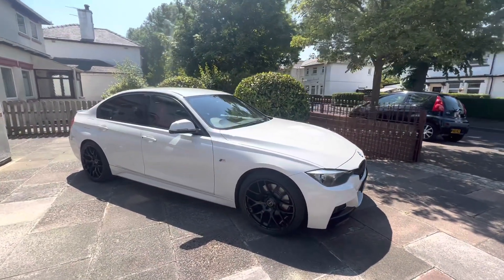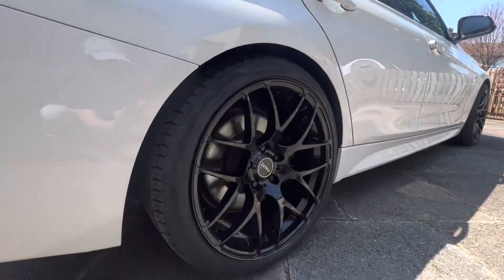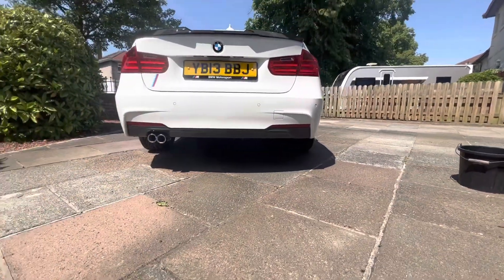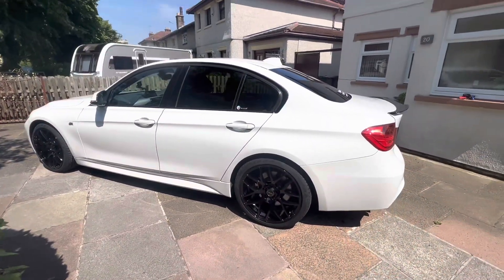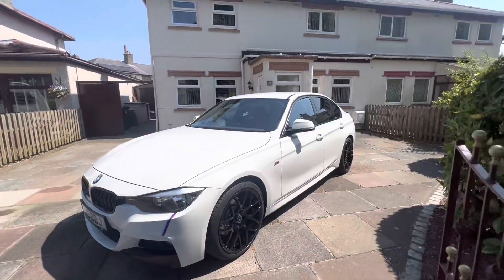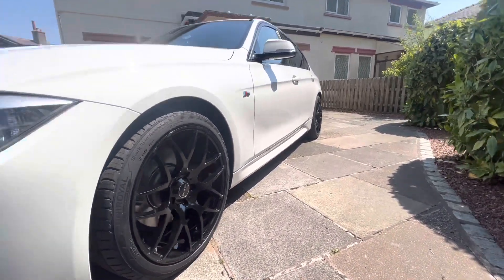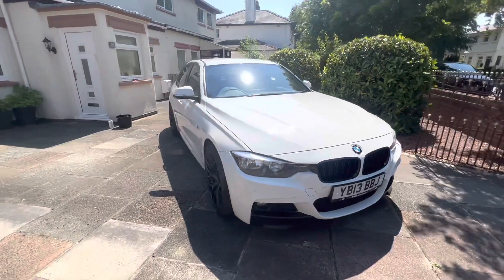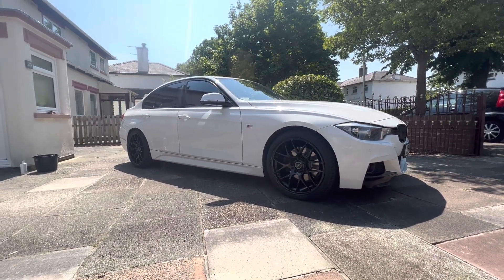Finally got my new wheels on my BMW F30 330d what do you guys think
Finally got my new wheels and tires I think they look great what do you guys think of the romac rims